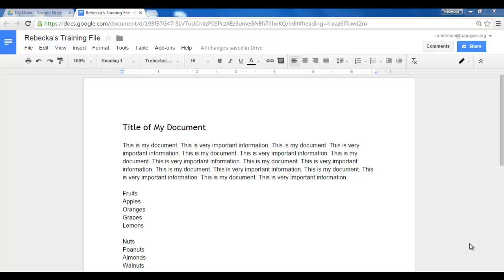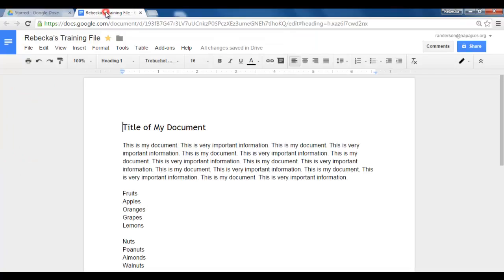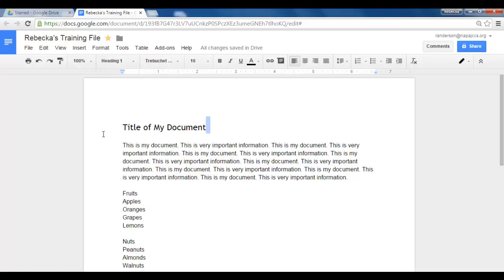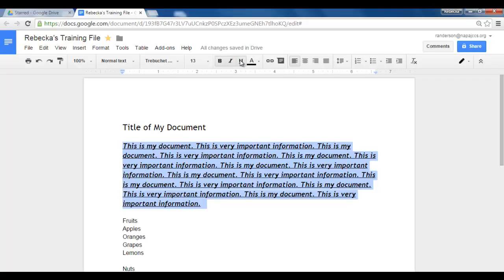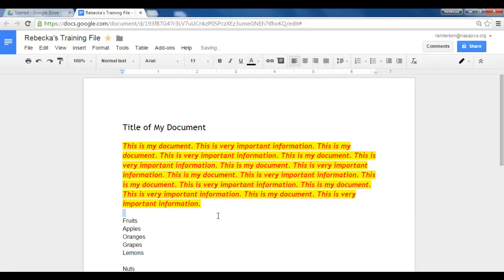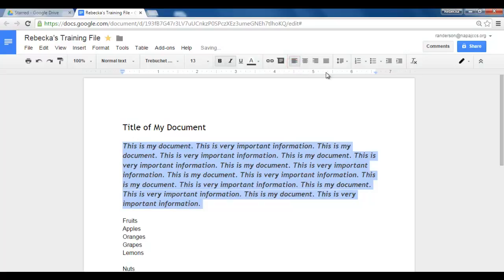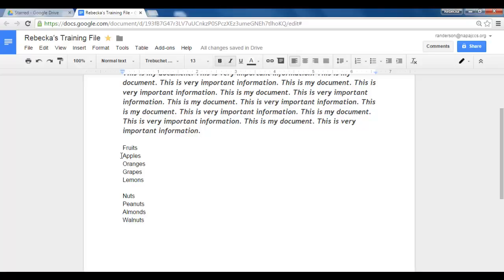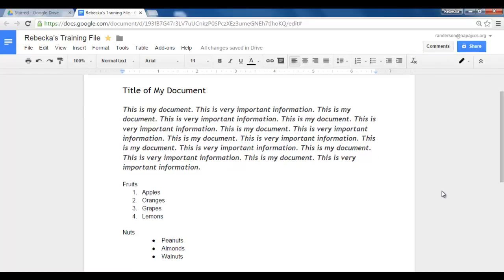Google Documents: Menu & Toolbar